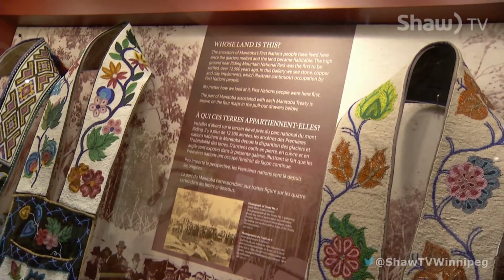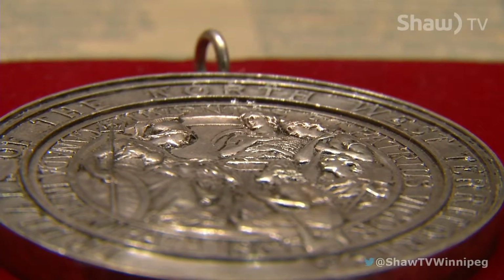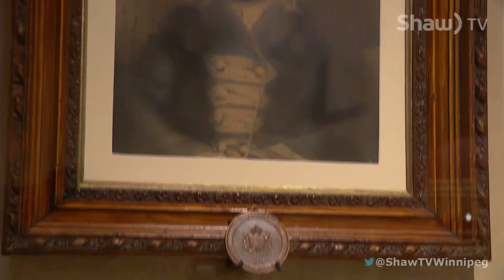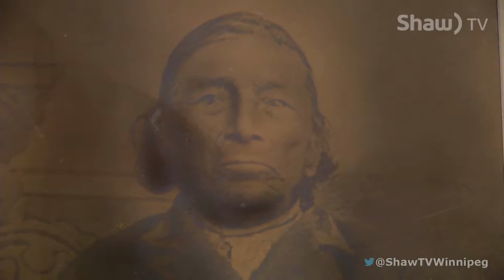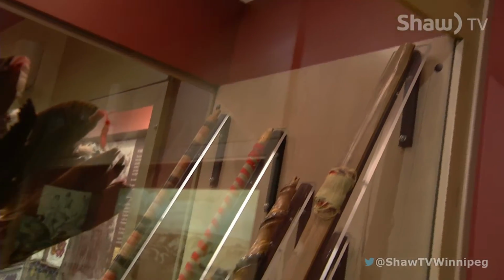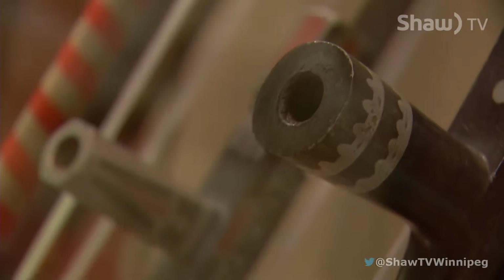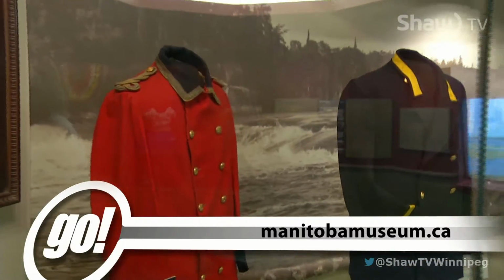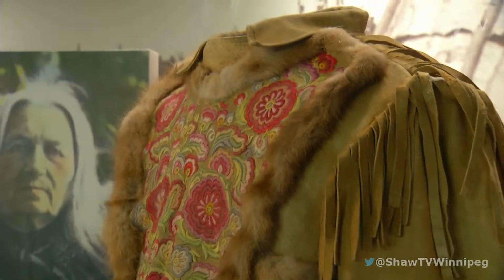Manitoba Museum new permanent exhibits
Jessica Cable talks with Dr. Maureen Matthews about two new permanent exhibits at the Manitoba Museum, "We Are All Treaty People", and "The Berens Family Collection".